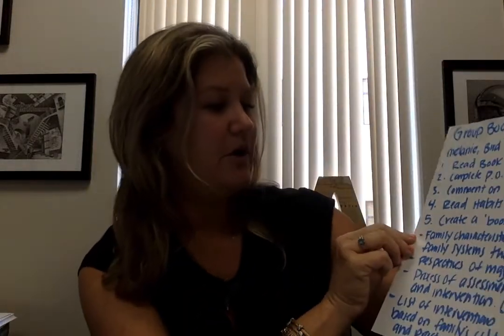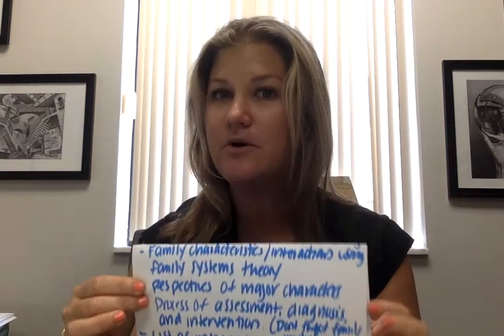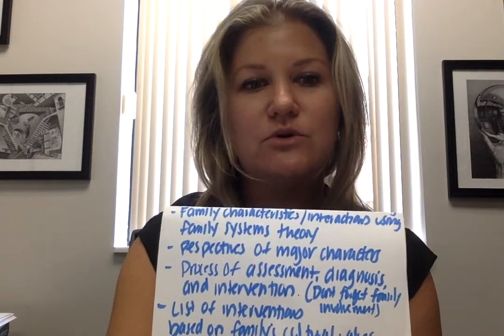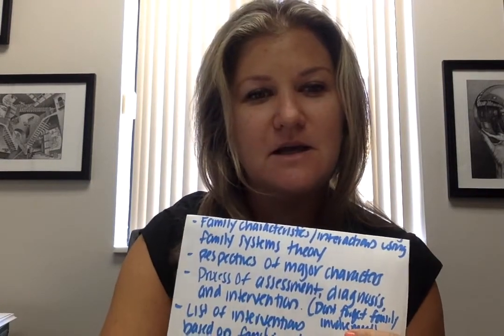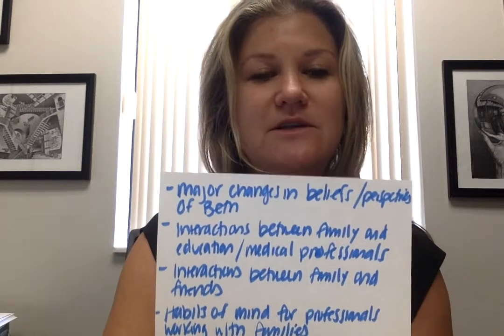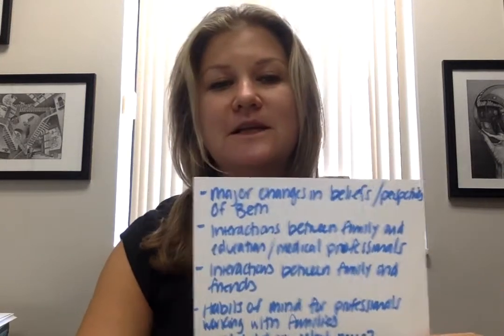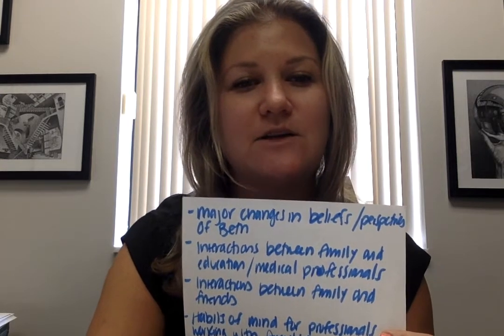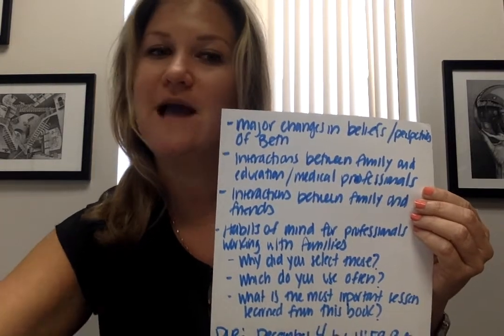Book assignment EEc 3403